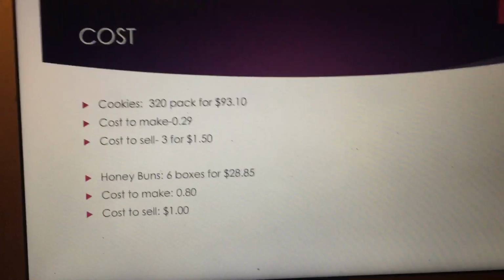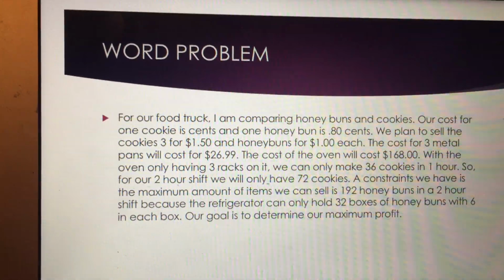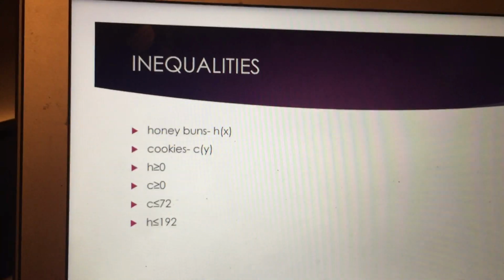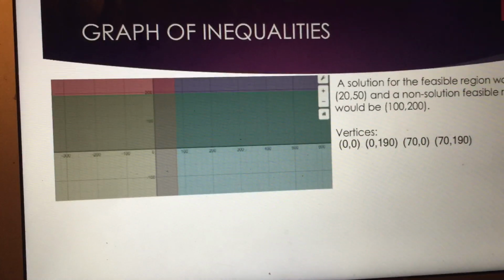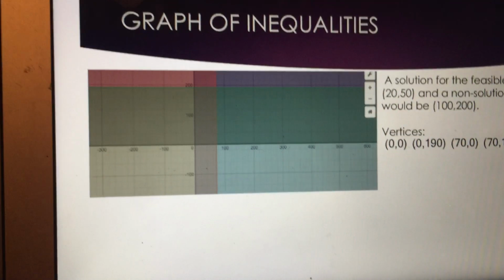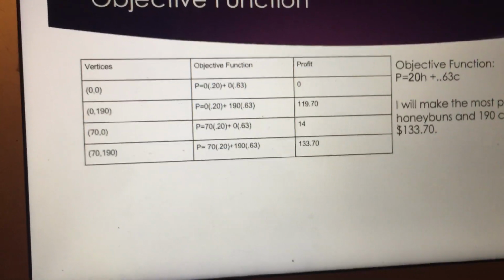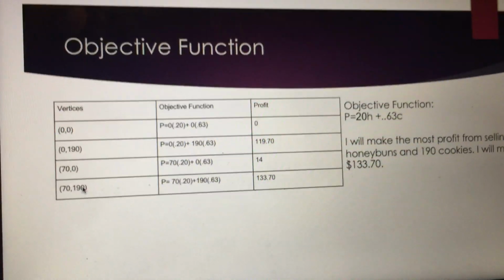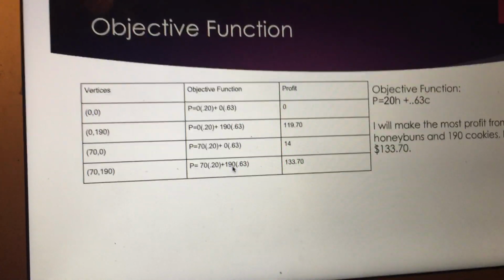Food Truck Project